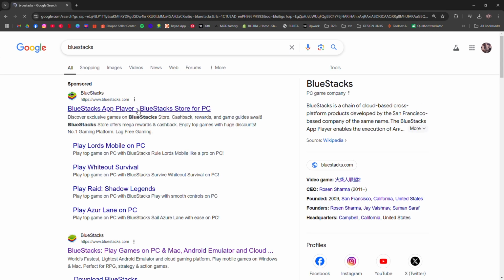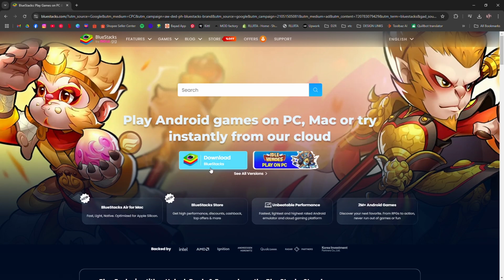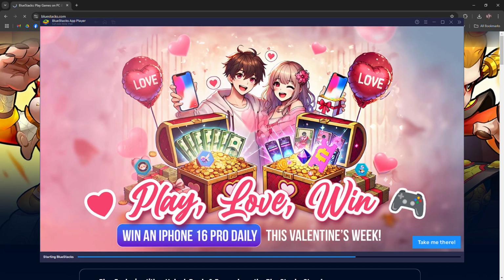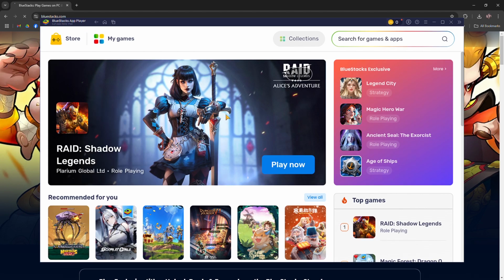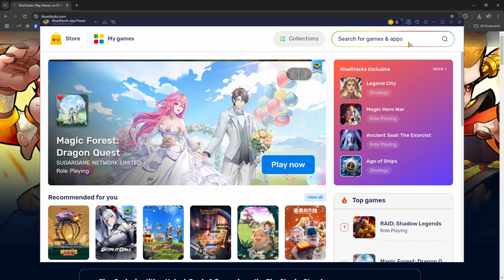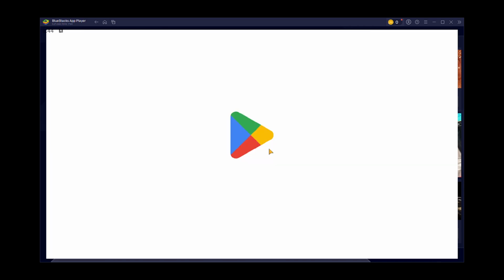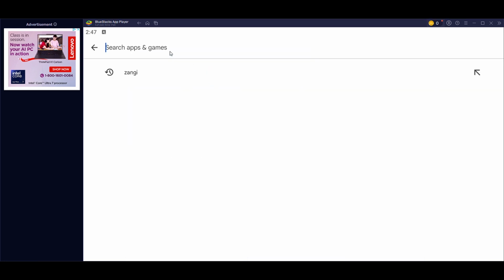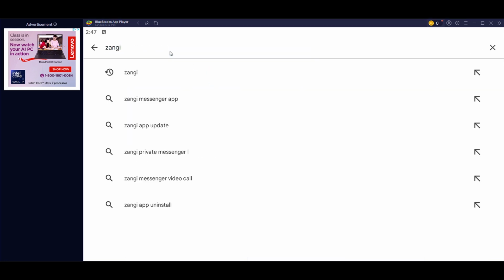HOW TO DOWNLOAD AND INSTALL ZANGI APP ON LAPTOP/PC 2026! (FULL GUIDE)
In this video, I am going to show you how to download and install Zangi app on your laptop or PC so you can enjoy secure messaging and high-quality calls on a bigger screen.